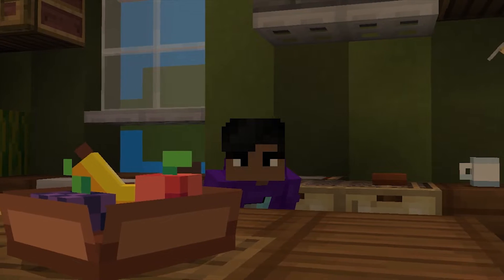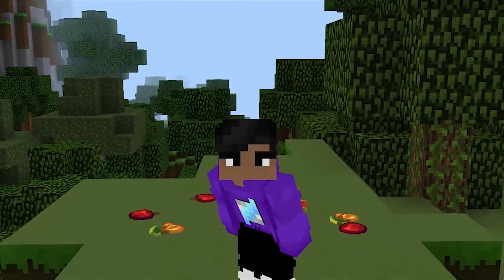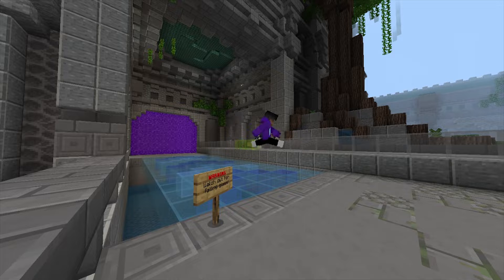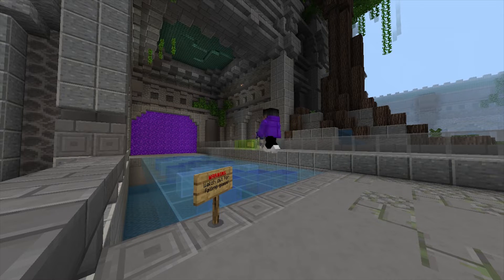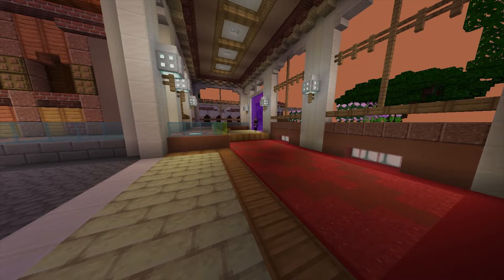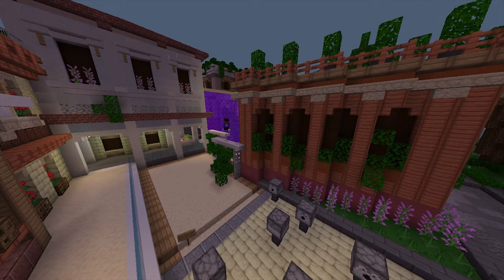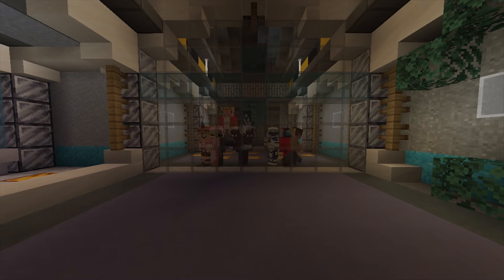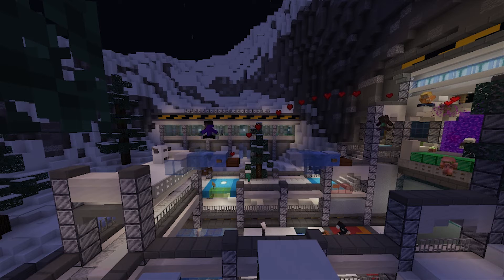The Hive Deathrun Update... (Minecraft Bedrock)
Today we discuss one of Hive Bedrock's Underdog game which is Hive Deathrun. Hive Deathrun is one of the moderately successful games on The Hive. It's also one of the games that barely gets updated. This led me to sharing my thought on Hive Deathrun Hard Mode and Reverse Mode.

I'm obsessed with lightning ⚡

Minecraft PE/BE